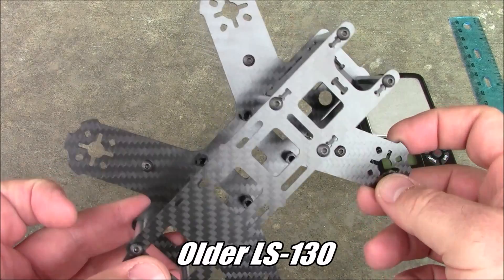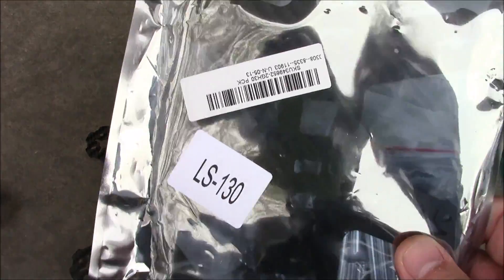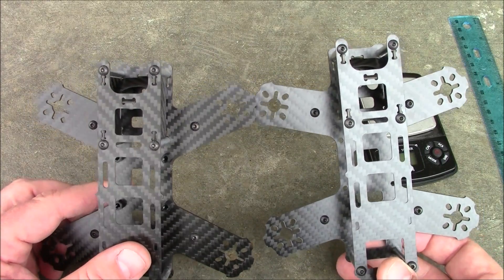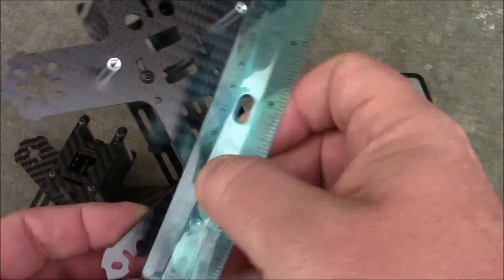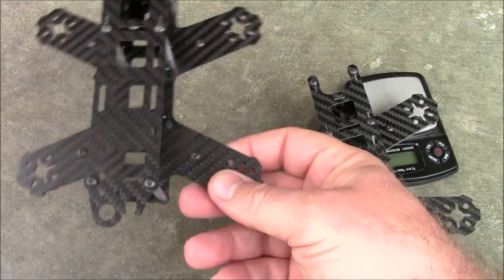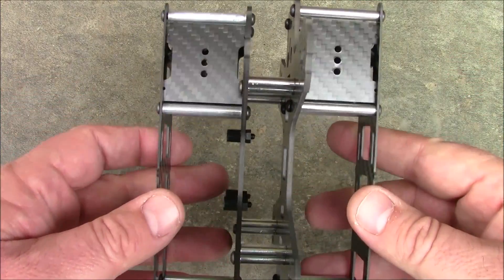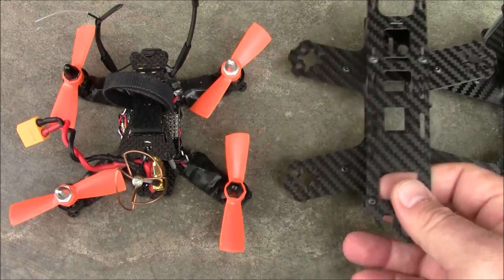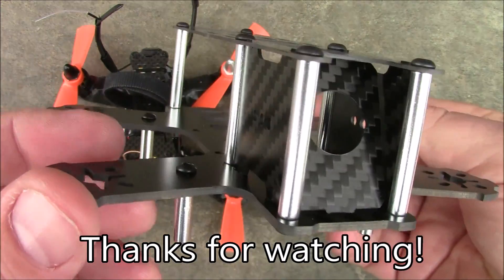Lisam LS-130 Quadcopter Frame Review - Follow Up [Part 2]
I've joked about how bad Lisam is at measuring their frames.  Well, they did something about it.  They released a new LS-130 frame that is actually close to 130mm!

Deformation 130

Diatone 3045 Props